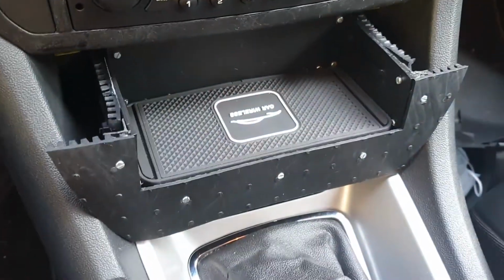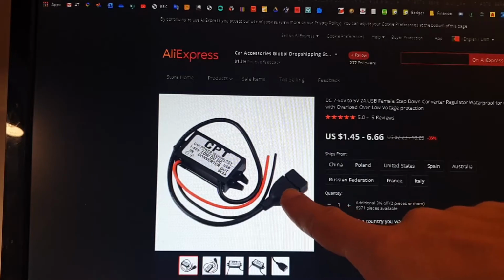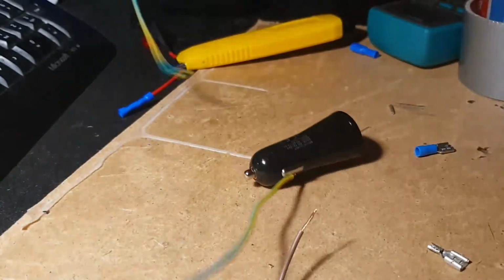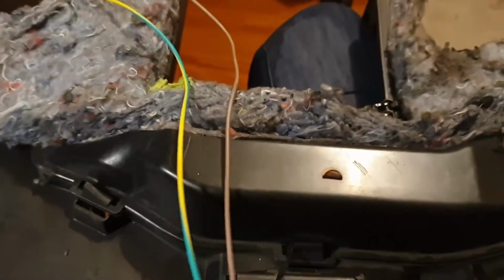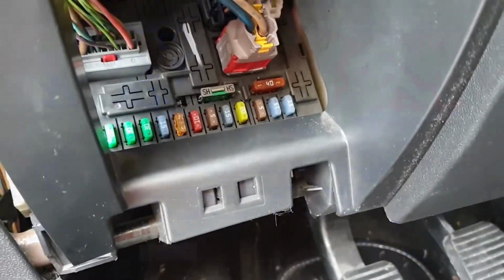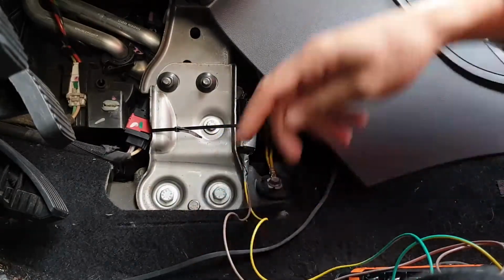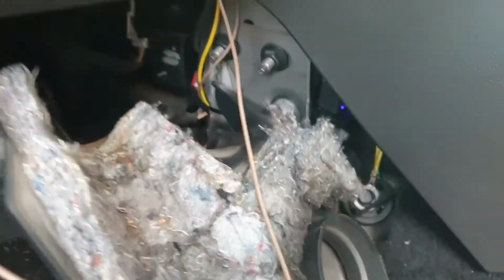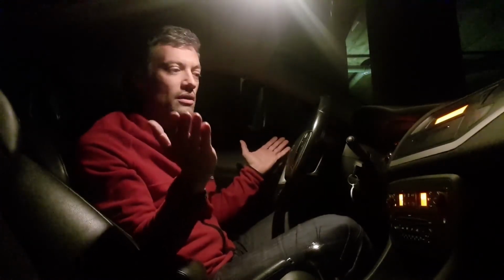Project Wireless | Episode 4